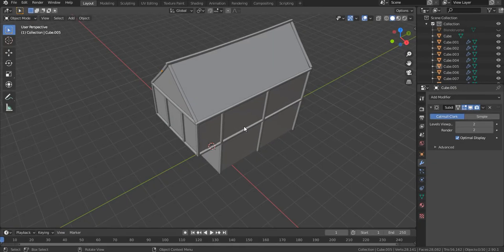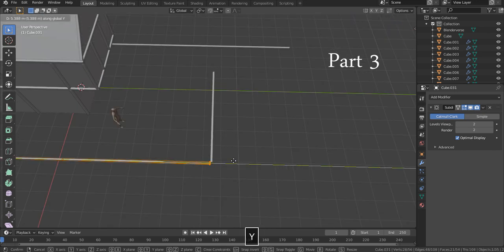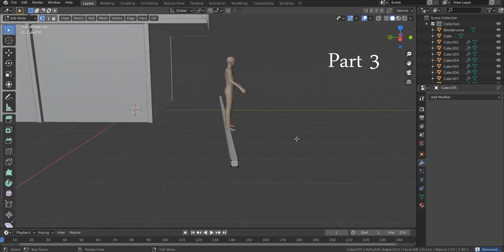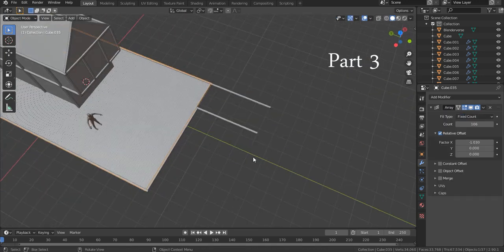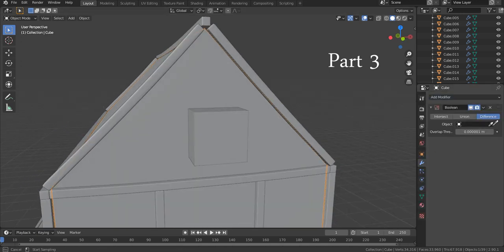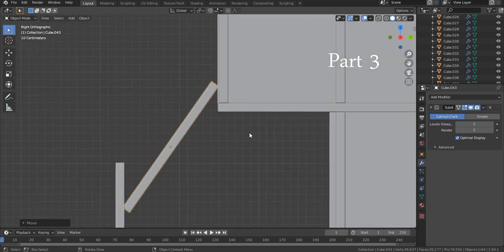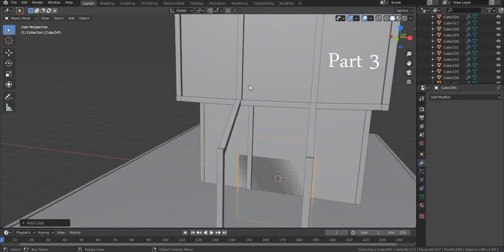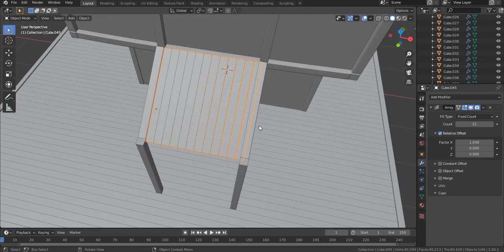Modelling Seaside Fishing House In Blender 3.5 | Part 3 | The Floor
In this tutorial series, you will learn making a realistic, high poly medieval seaside fishing house in Blender 3.5. This is part 3 in which we will be modelling the floor of our house. Make sure to follow along to the end to make a proper progress otherwise, I cannot guarantee! Enjoy my first ever modelling tutorial series on this channel!

Timestamps:
00:00 Intro
00:16 Modelling The Frame
01:32 Modelling The Planks
04:20 Cutting The Window
05:22 Placing Bars for the Door
08:13 Outro